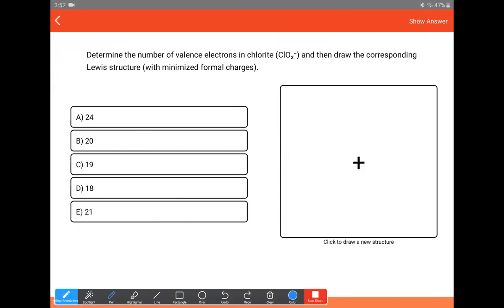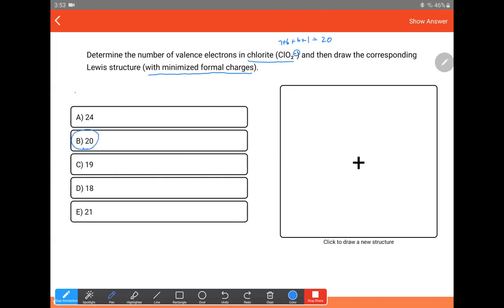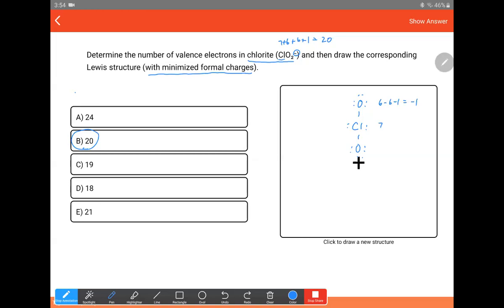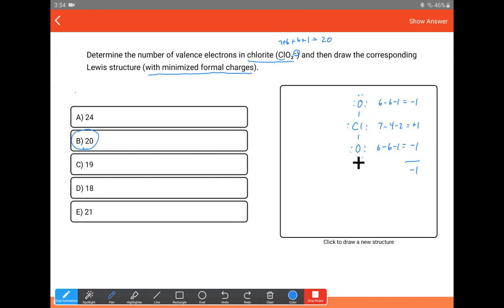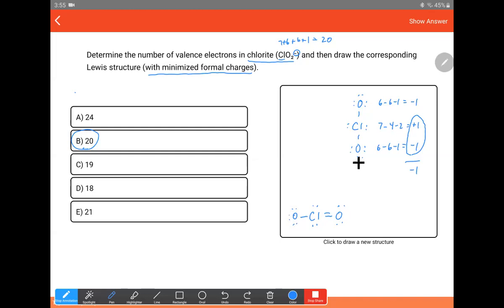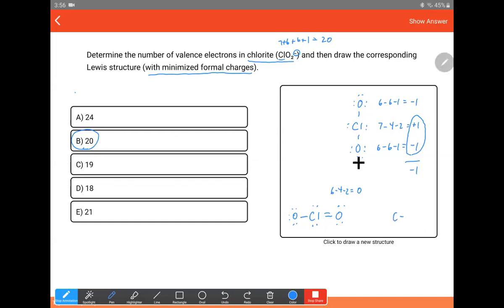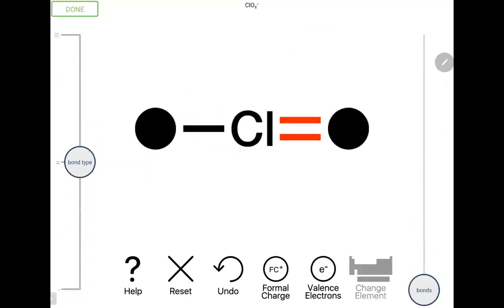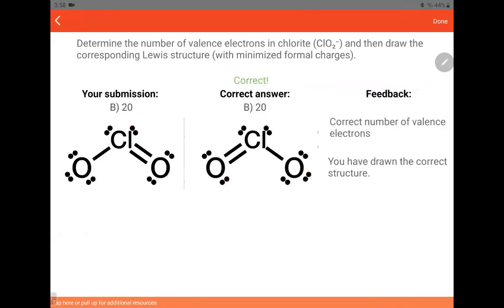Using formal charge with difficult Lewis structures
This video is designed to help students working on Aktiv Chemistry homework. It covers how to draw the best Lewis structure using the Aktiv molecule builder for a difficult polyatomic anion structure using formal charge as a guide.